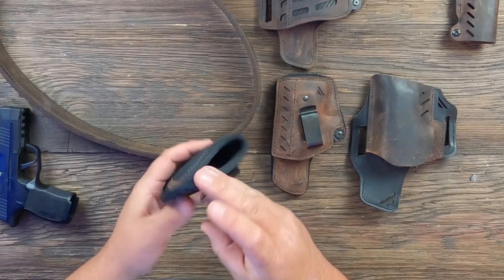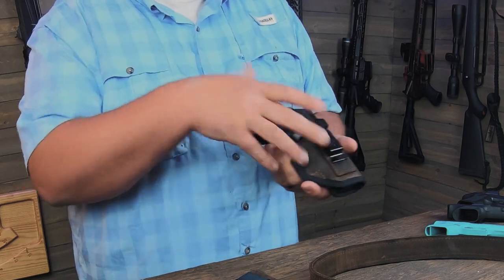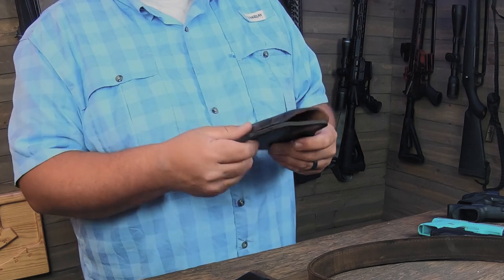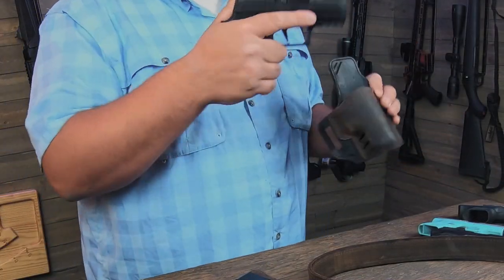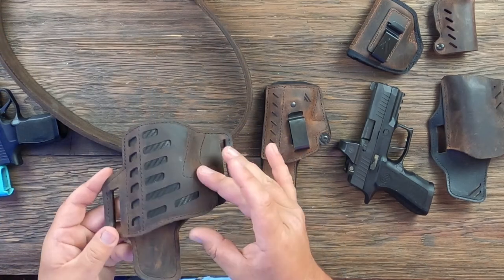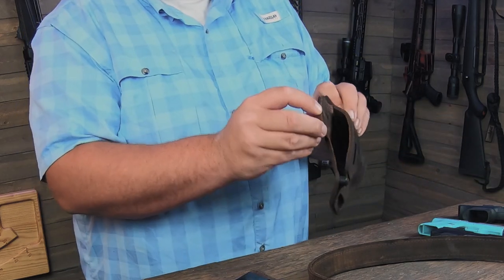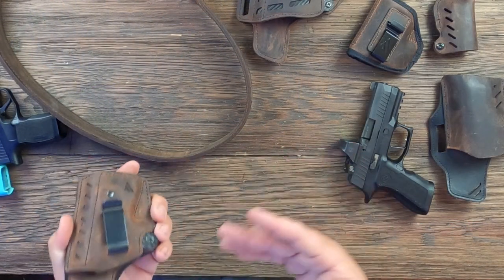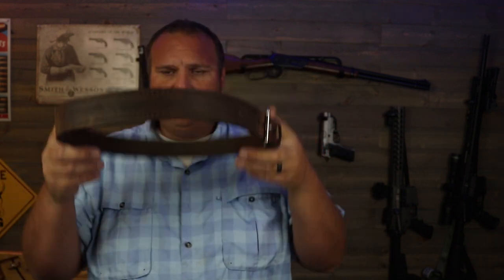Versacarry Holsters | Comfort Flex Deluxe, Ranger, Rough Rider, Compound Series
Today I take a look at four holsters from Versacarry, The Ranger, The Rough Rider, The Compound Series, and The Comfort Flex Deluxe. I also show their gun belt and mag pouch.

 My Ifak